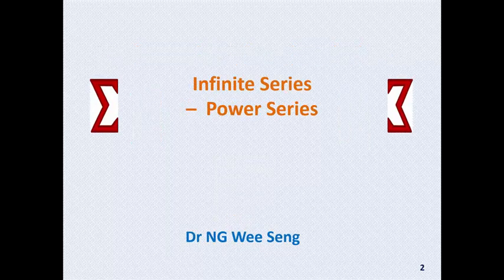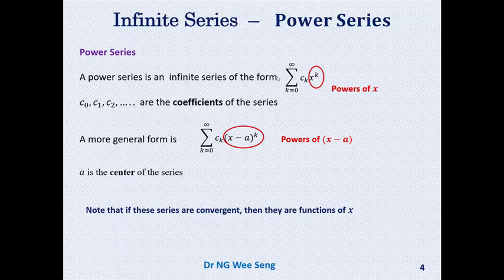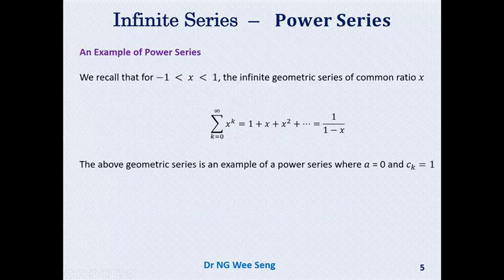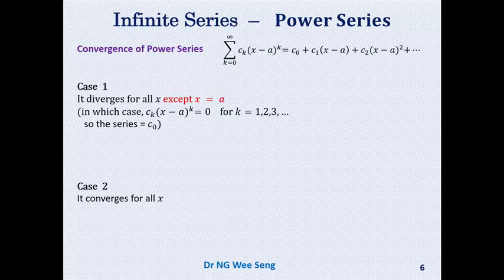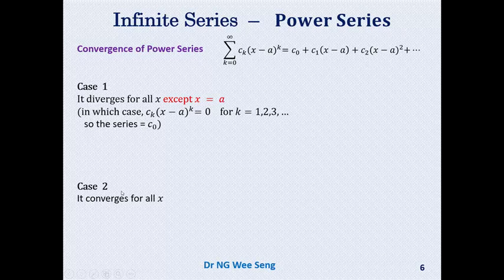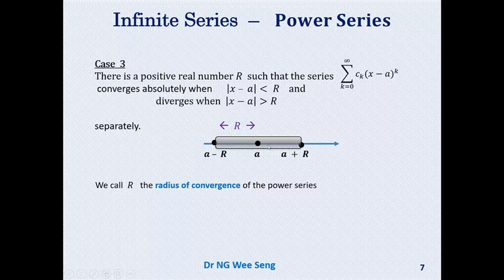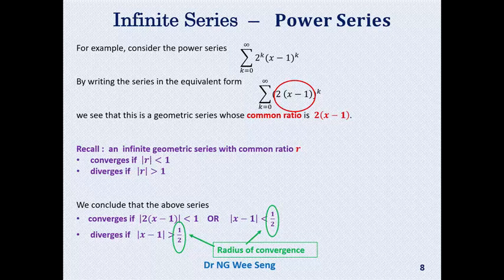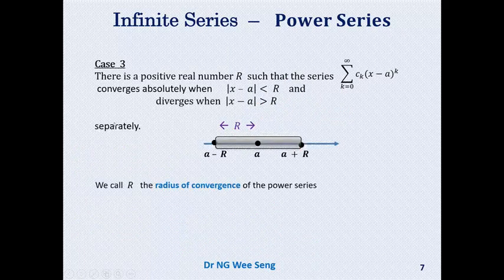MA1511 V6 Chap 5.4 - Intro to Power Series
MA1511 Chapter 5.4 — Intro to Power Series: YouTube Video Description
Overall Summary

This video introduces power series, defined as an infinite series of the form ∑cₖxᵏ (or more generally ∑cₖ(x−a)ᵏ, centered at a), where the coefficients cₖ are constants and x is a variable. The video explains that a power series can be treated as a function of x wherever it converges, previews the three possible convergence behaviors a power series can exhibit, and introduces the radius of convergence R. It closes with a worked example using a geometric power series to illustrate how R is found, plus two remarks on the boundary values R = 0 and R = ∞.

YouTube Chapters

00:00 — Introduction to Power Series
Opens the video by introducing power series as the topic and setting up the definition to follow.

00:06 — Definition of a Power Series
Defines a power series as the infinite sum ∑cₖxᵏ for k = 0 to ∞, where x is a variable (so the series can be viewed as a function of x) and c₀, c₁, c₂, … are called the coefficients.

00:33 — General Form and the Center of the Series
Introduces the more general form ∑cₖ(x−a)ᵏ, obtained by replacing x with (x−a), where the constant a is called the center of the series — useful for later applications.

01:04 — Example: A Geometric Series as a Power Series
Shows that ∑xᵏ = 1 + x + x² + ⋯ is both a geometric series (common ratio x) and a power series with all coefficients cₖ = 1.

01:32 — Why Convergence Matters
Explains that convergence is important because a convergent power series is a genuine function of x that can later be differentiated or integrated — topics for subsequent videos.

01:59 — The Three Possible Cases of Convergence
States that any given power series falls into exactly one of three convergence cases, which the rest of the video walks through.

02:15 — Case 1: Diverges Everywhere Except x = a
Covers the first extreme case: the series diverges for all x except x = a, where substituting x = a leaves only the constant term c₀ (since every other term becomes zero).

02:46 — Case 2: Converges for All x
Covers the second extreme case: the series converges no matter what value x takes — the most favorable scenario.

03:11 — Case 3: Converges Within a Radius R of the Center
Introduces the middle case, where the series converges only for x within some interval centered at a; R (half the interval's length) is defined as the radius of convergence.

03:59 — Worked Example: Radius of Convergence of a Geometric Power Series
Applies the convergence condition |r| ⟨ 1 for geometric series (here r = 2(x−1)) to show the series ∑2ᵏ(x−1)ᵏ converges when |x−1| ⟨ ½ and diverges when |x−1| ⟩ ½, giving R = ½.

05:08 — Remarks: R = 0 and R = ∞ as Special Cases
Closes by noting that Case 1 corresponds to R = 0 (diverges everywhere but the center) and Case 2 corresponds to R = ∞ (converges everywhere), tying the two extreme cases back into the R framework.